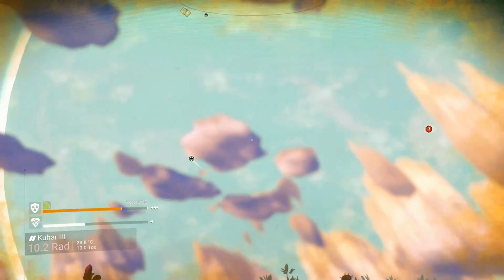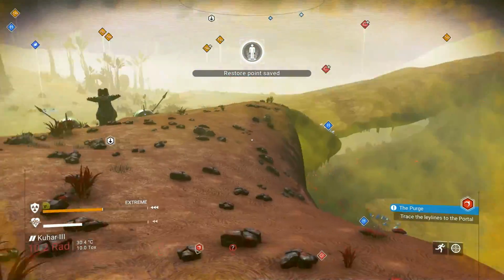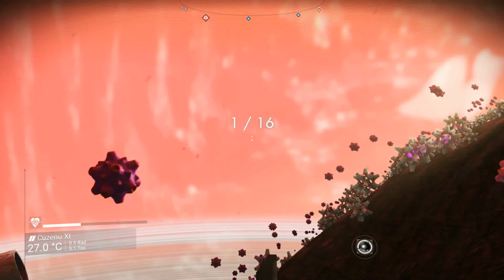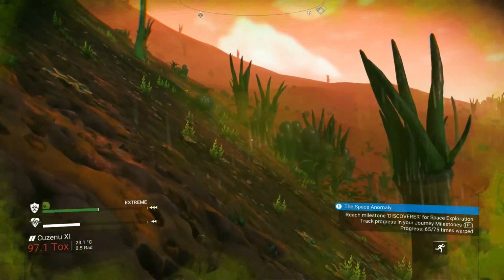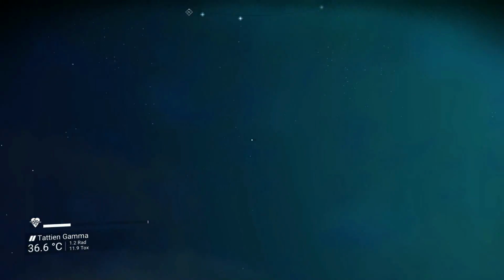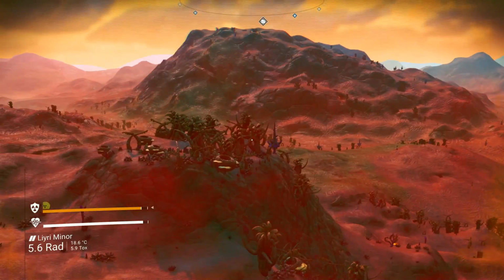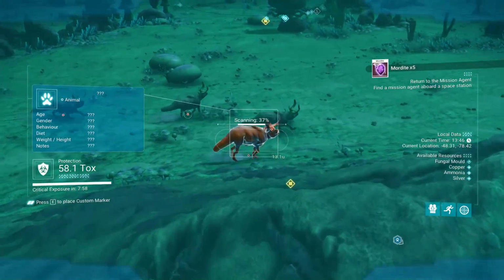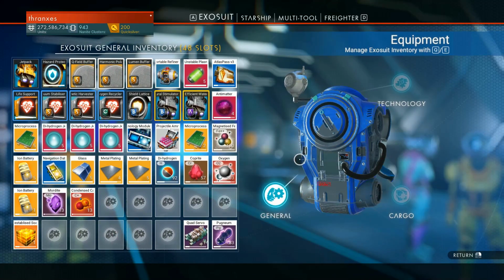No Man's Sky 166: Suddenly Every Thing Feels Different... About Let's Play Visions Gameplay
This is No Man's Sky, an indie space discovery game brought to us by Hello Games.  In this episode we decide finally that it's time to see exactly what the Atlas is requesting of us.  I don't think there is a point to anything it says.  I mean existence for the sake of existence is enough for me.  In the end I think that we just have to figure it out and get it done!